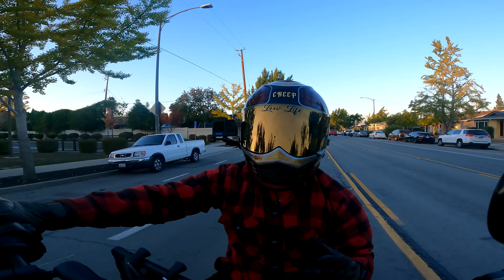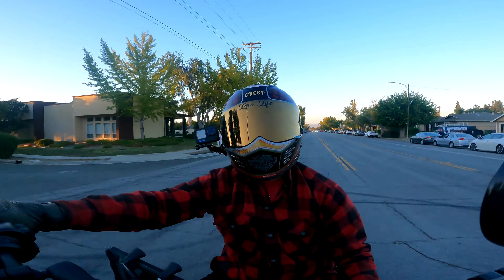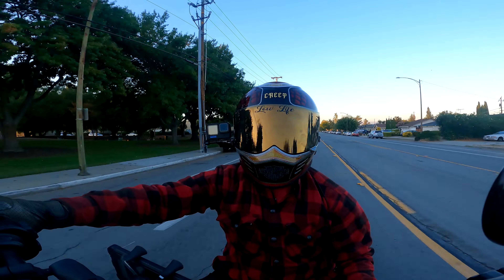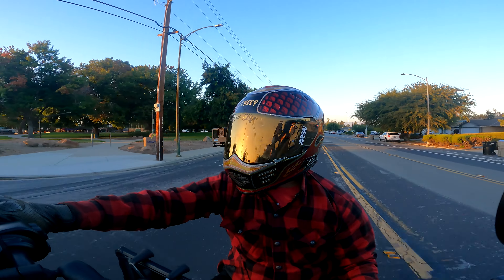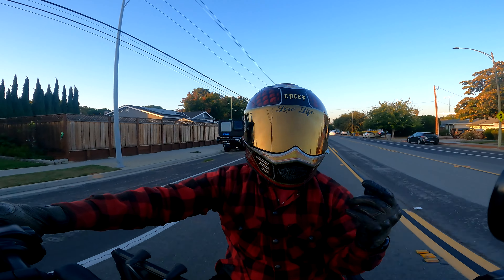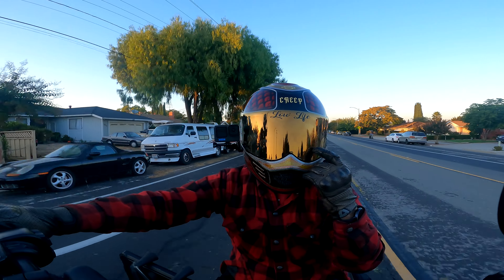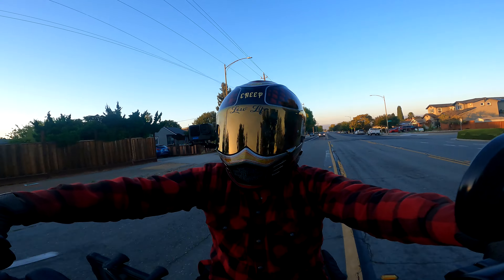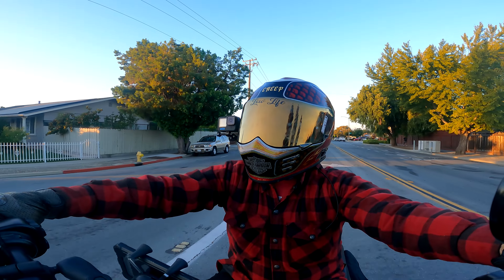Low Rider S FXRT Fairing Plans - Dominator FXRT Full Fairing Build Coming Soon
I've been looking at these fairings for the last 2 years, and I've done my research. I've decided to buy the Dominator option for 3 main reasons, build quality(carbon fiber), mounting bracket and the windshield. I also noticed how similar my Sportster build is to the LRS, so I'm swapping my LRS parts to my Sportster (hope it fits).

My Bikes:
2007 Shadow Sabre 1200c
2005 Sportster 1200c
2020 Low Rider S

Camera Gear:
Hero 9
Action 2
Osmo Action
Go Pro Hero 5/8
Voice Recorder
Go Pro Sessions
Sony A7IV
Sony FX3
Nikon D300s
Samsung S20
Ninja V Kit
Sony 50mm 1.2 GM

Motovlog Setup:
Biltwell Lane Spiltter
Biltwell Gringo S
Go Pro Hero 8
Go Pro Mic Adaptor
Sony Voice Recorder
Motovlog Mic
Handlebar Ram Mount
Ram Mount X-Grip Kit
Ram Mount Arm

Purchased parts on:
GetLowered
Harley-Davidson

Instagram.com/infamouscreep